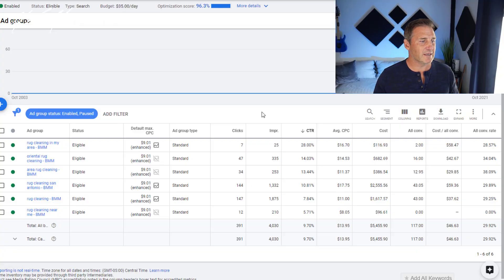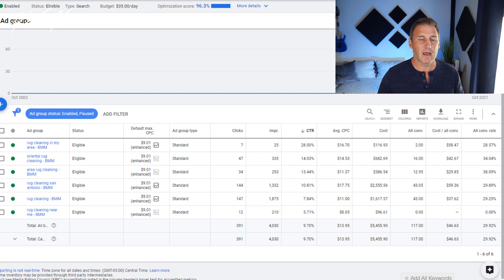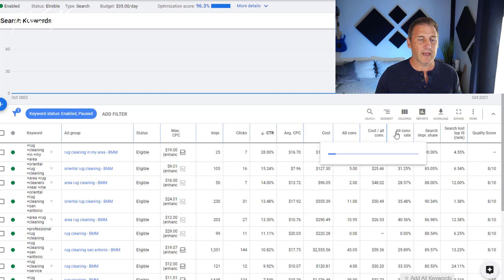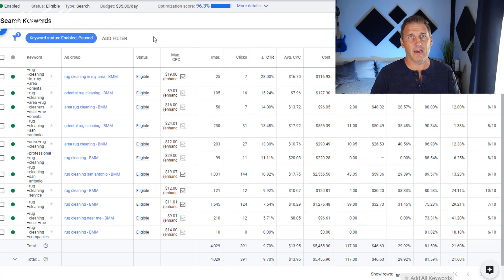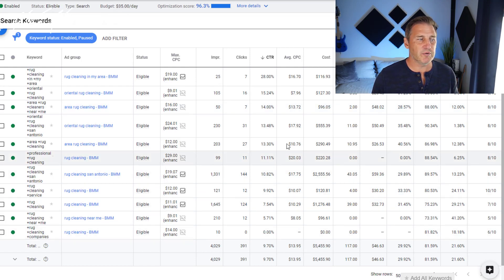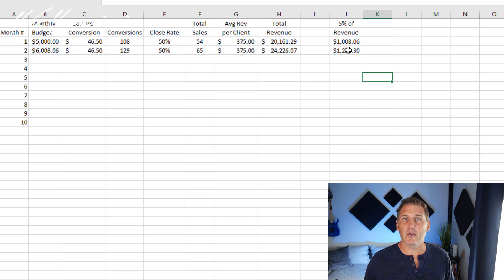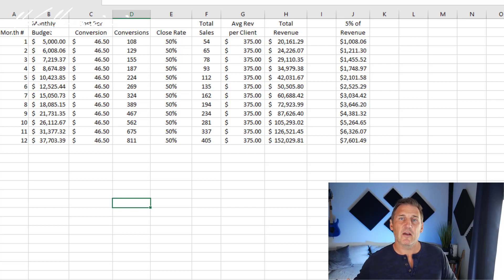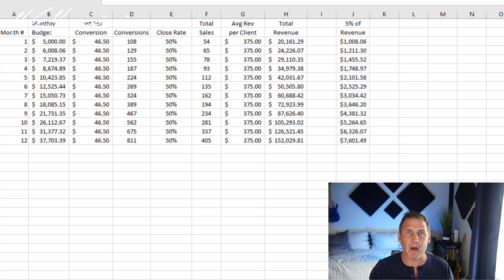How To Scale Google Ads Campaign | Expert Tips & Tricks | Google Ads Scaling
Today I'm showing you how to scale Google Ads campaigns & what NOT to do when helping your clients scale their Google Ad campaigns.

We're going through the steps we take, what analytics you need to look at and how we do it in INCREMENTS so that you don't mess up your campaign.